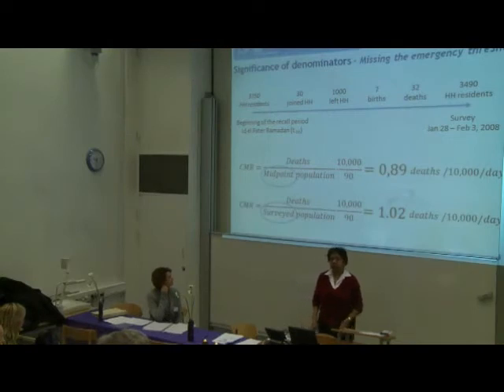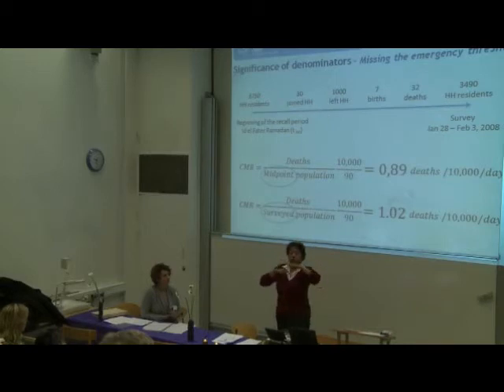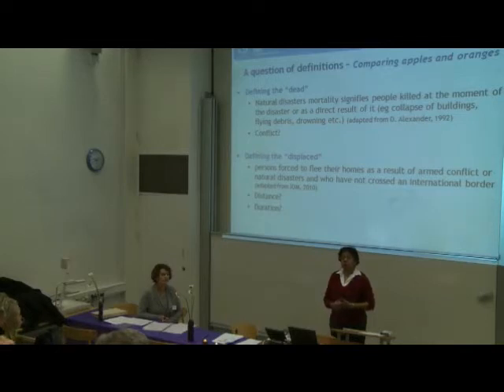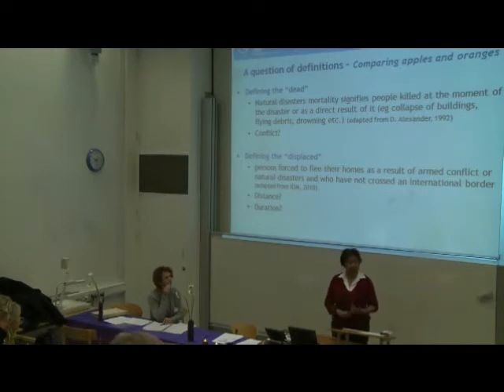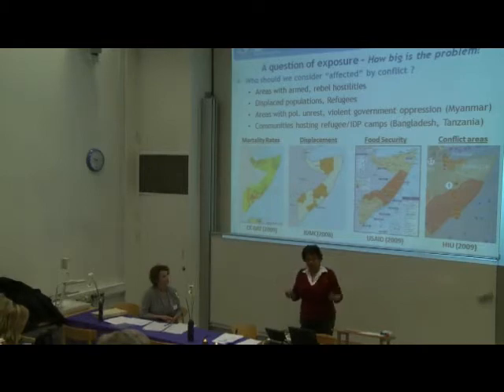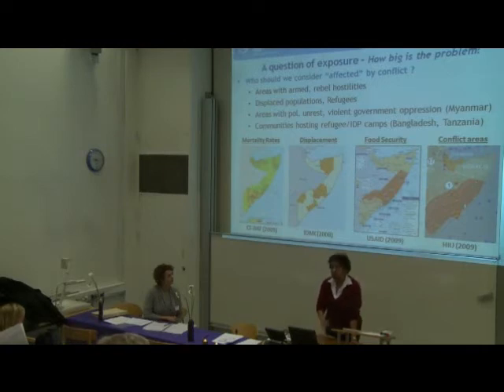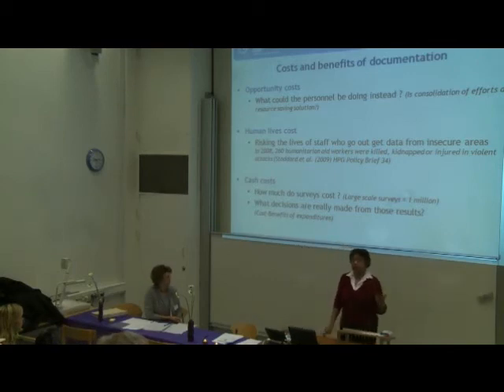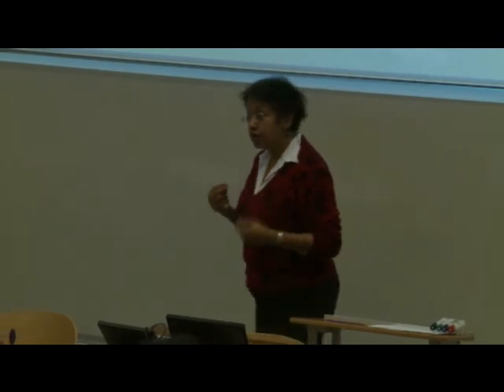Global Response 2010 Prof Debarati Guha-Sapir Part 4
Part 4 of Prof. Debarati Guha-Sapir's presentation 'Documentation of humanitarian crisis: at a crossroads' at the conference Global Response 2010 on violent conflict and health held in Copenhagen 22-25 January 2010.